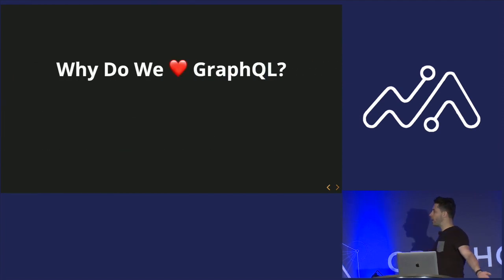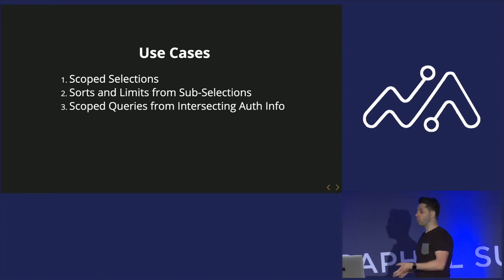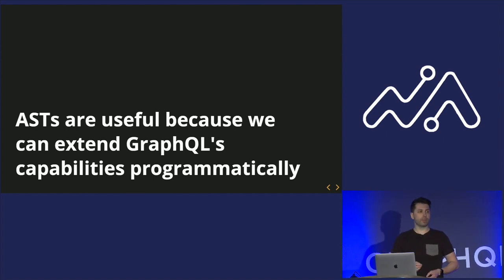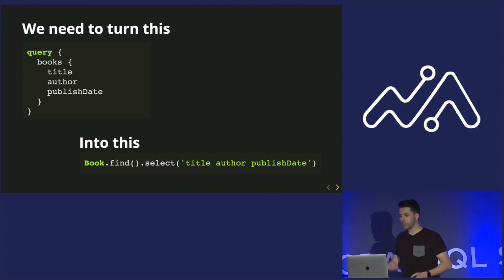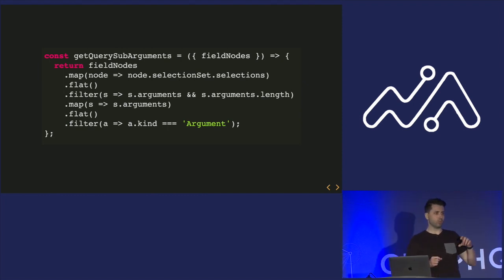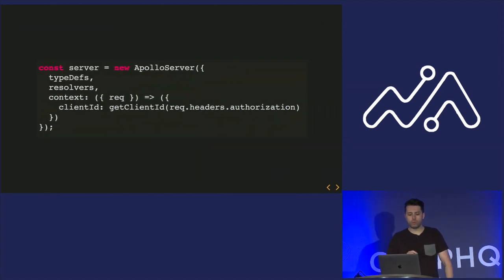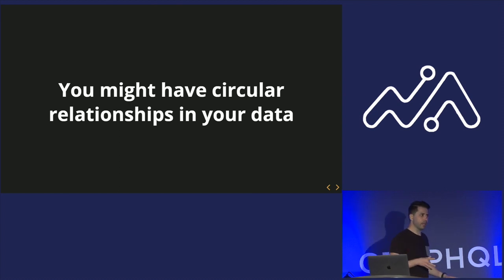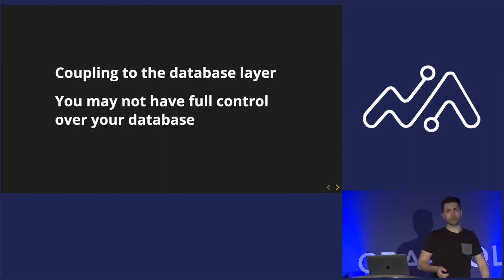What About the Database? How to Write Efficient Queries for GraphQL Resolvers (RYAN CHENKIE)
When writing GraphQL servers, we often place a lot of emphasis on how to craft good resolvers. However, we don't often think about how to create good database queries to furnish the data for those resolvers. Let's look at how it's easy to fall into the trap of writing inefficient database queries and how we can use GraphQL itself to solve this problem.